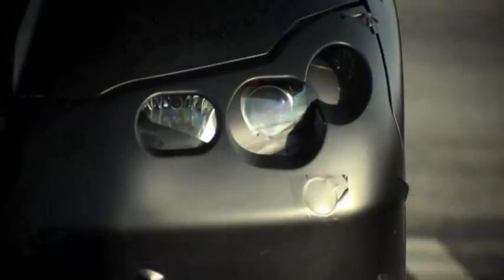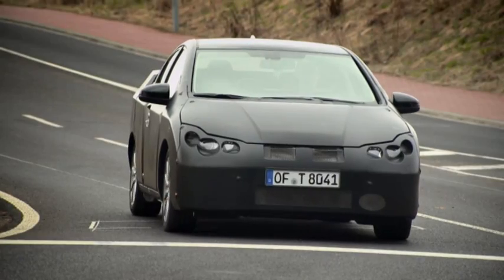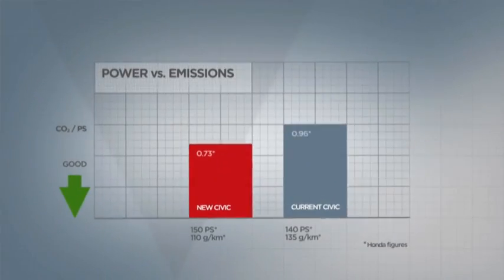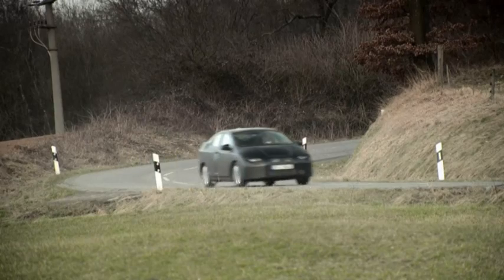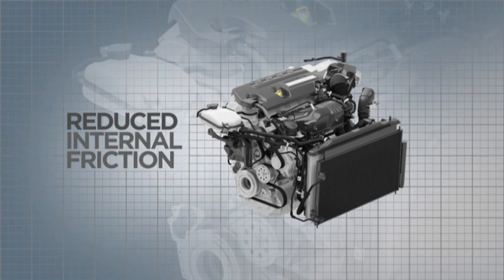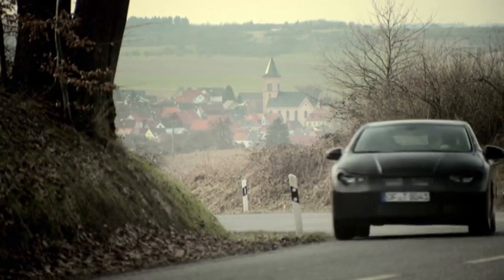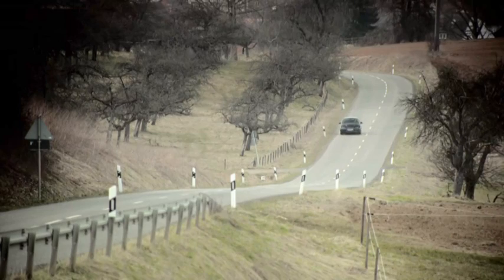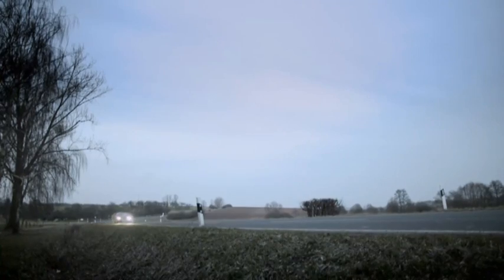All new Honda Civic 2012 Teaser 2